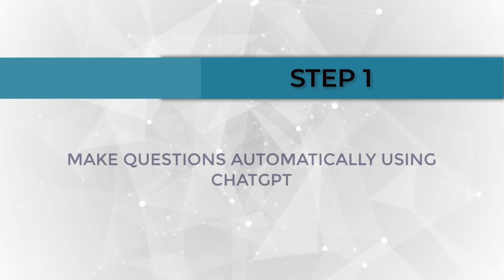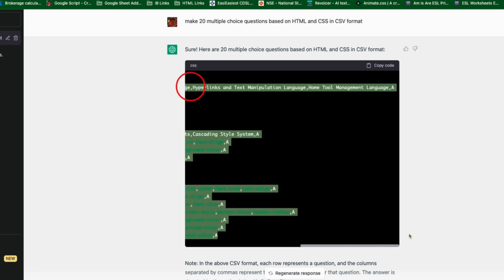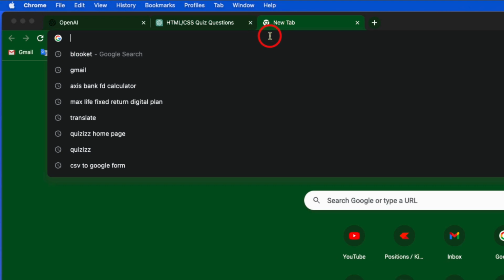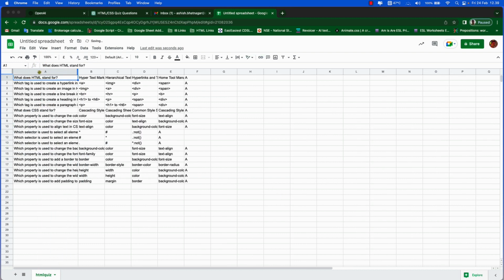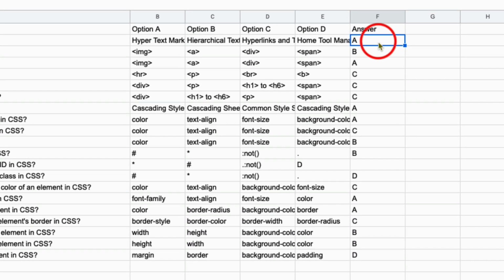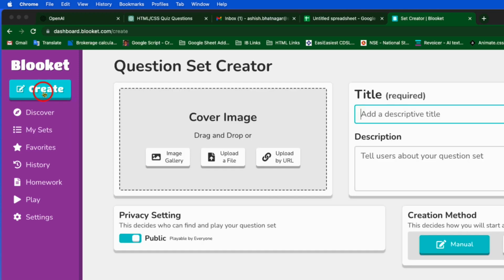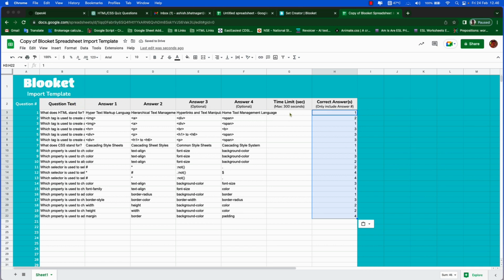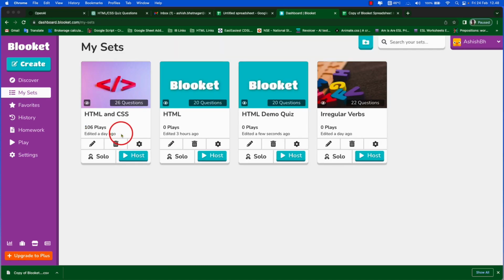Make Blookets automatically using chatGPT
Video tutorial on making blooket educational games automatically using chatGPT